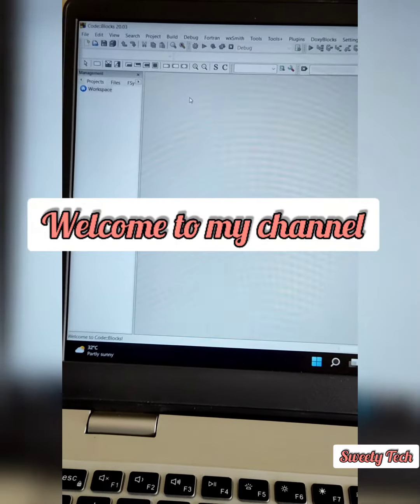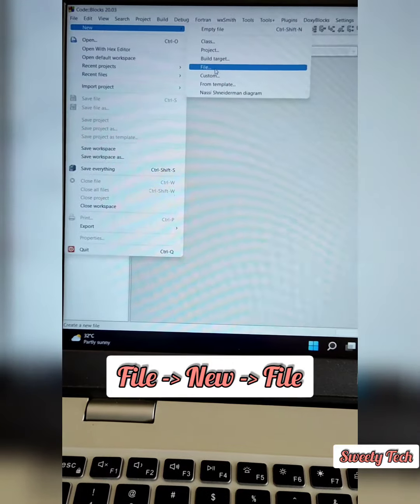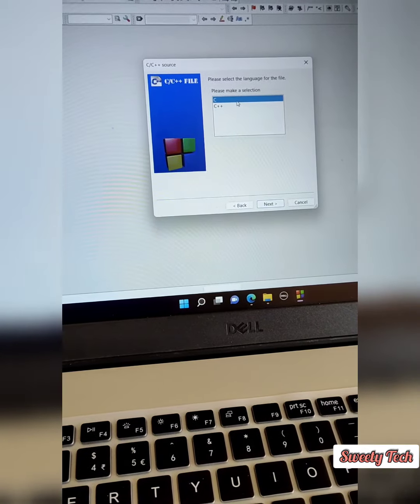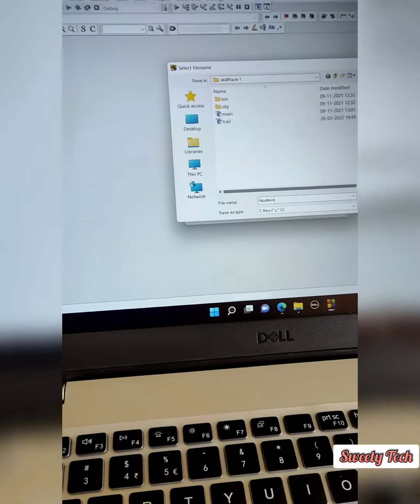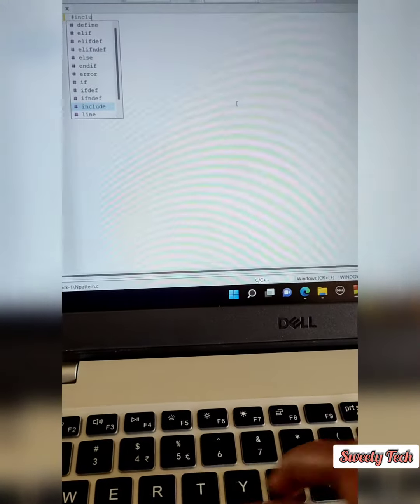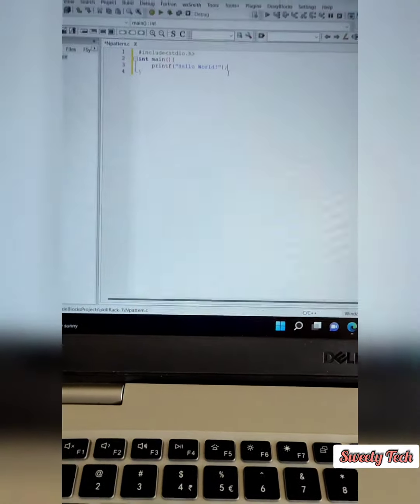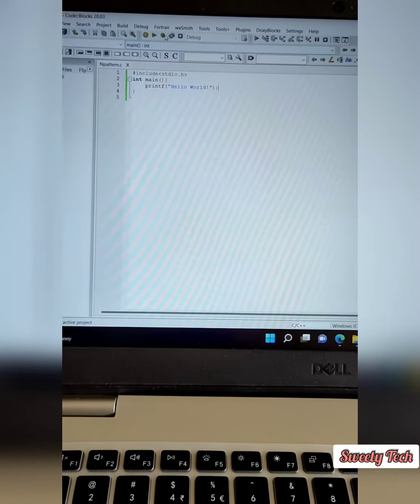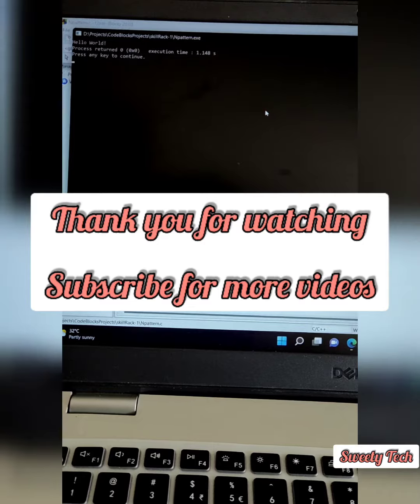Create a new file in code blocks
In this video, I am showing you how to create a new file in Code blocks within one project and run it